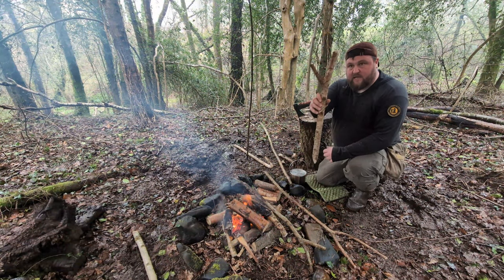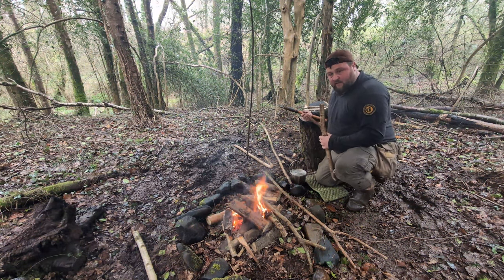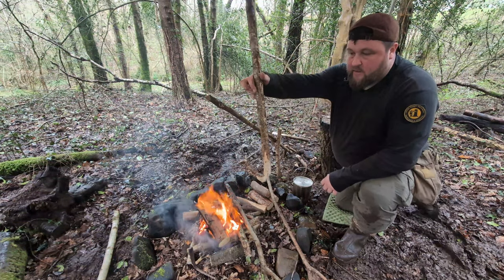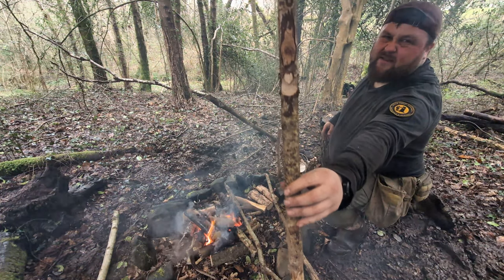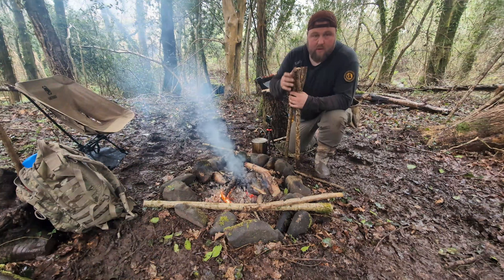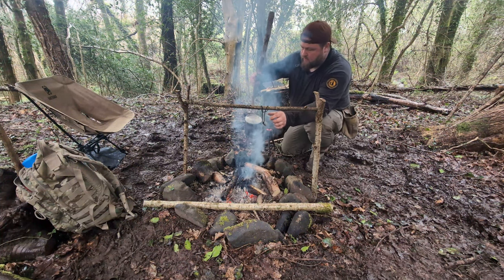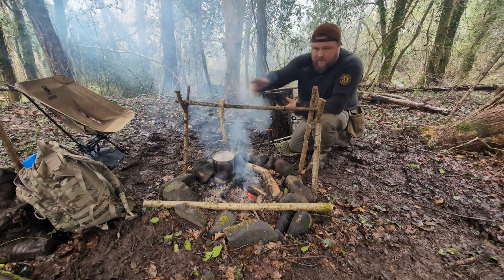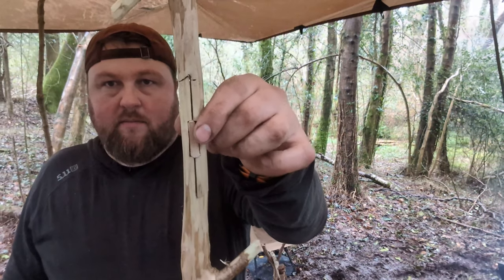How to make 2 simple camp fire pot hangers. UK Bushcraft and survival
In this video, i show you how i created 2 types of pot hangers over your wild camping fire.